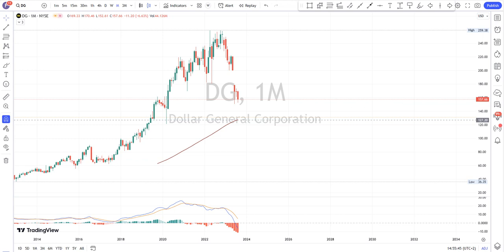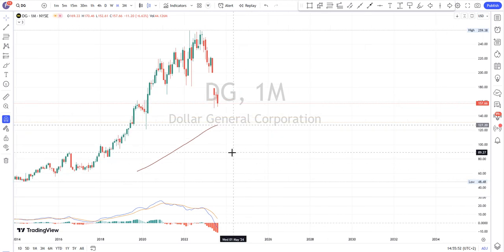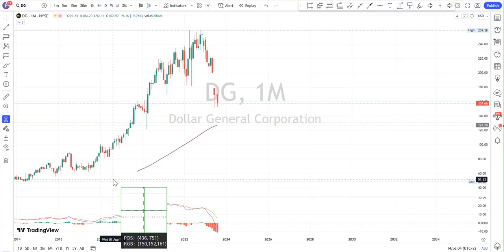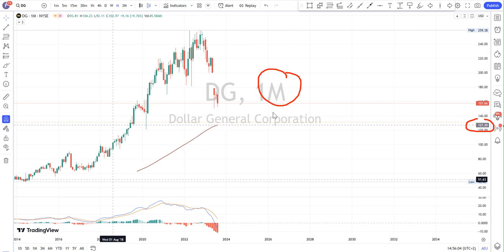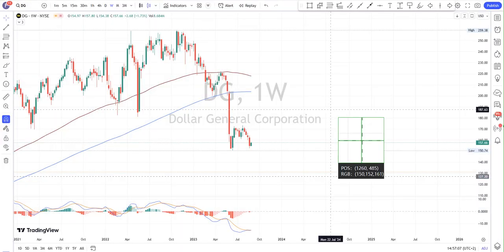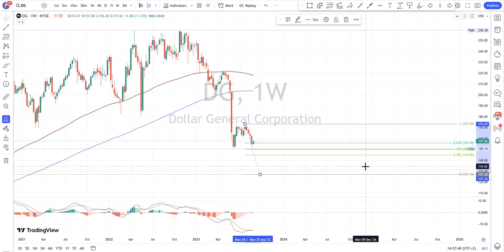Dollor genenal(DG) stock day trading strategy after profit warning